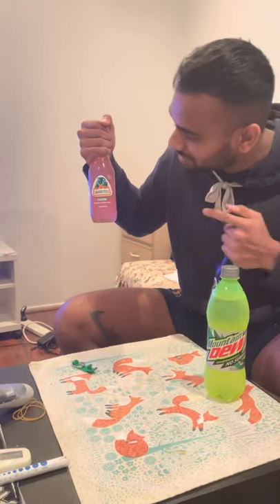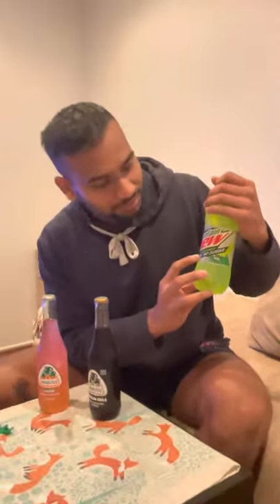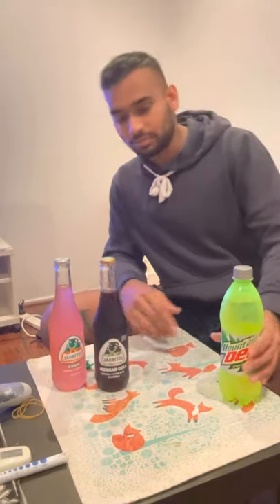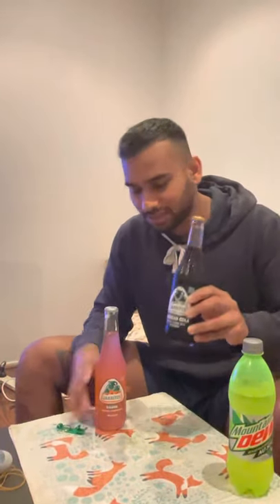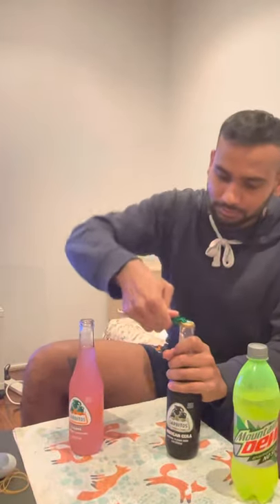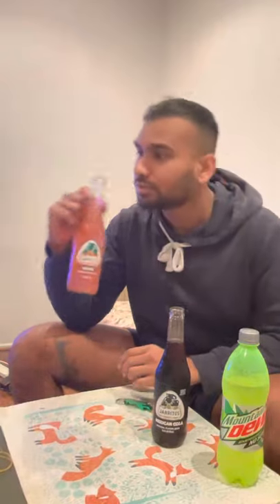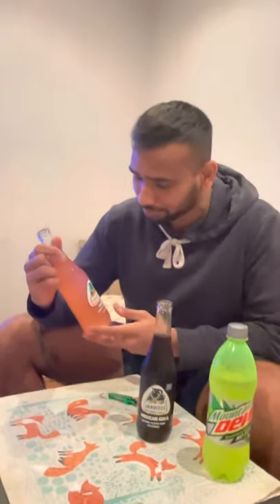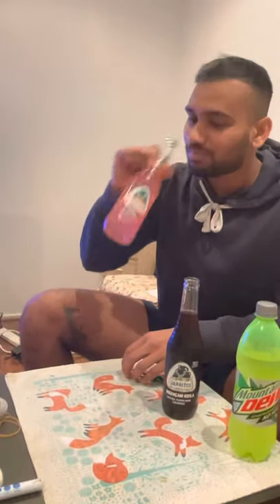Drink Review (Jarritos Mexican cola & Guava) (Mountain Dew energised no sugar)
Drink Review Jarritos Mexican cola and guava
Mount dew energised no sugar